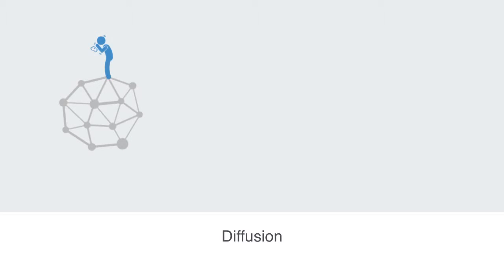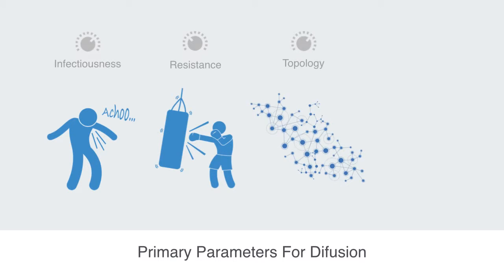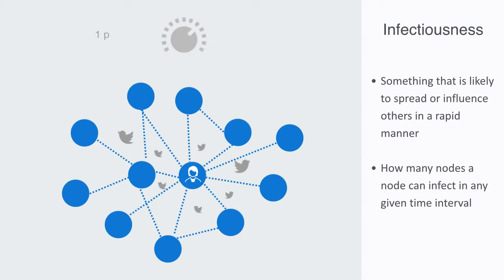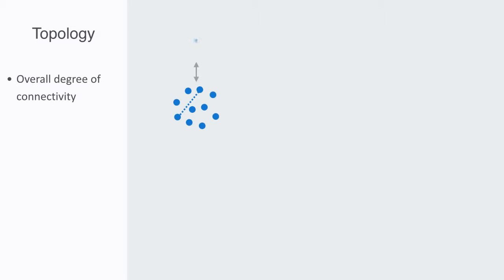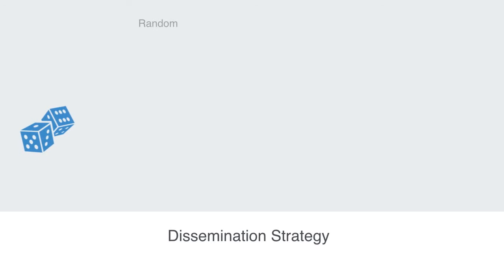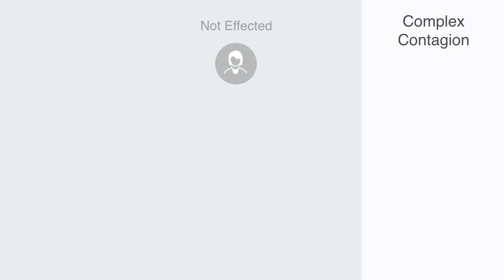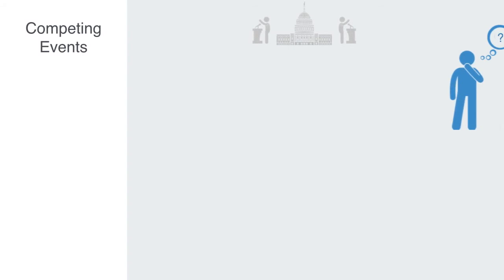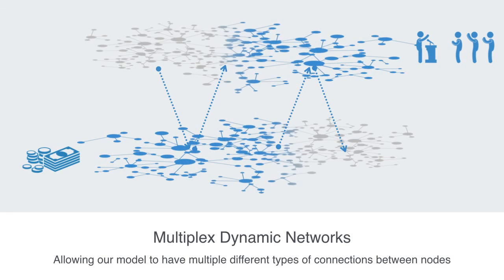Social Networks, Contagion & Diffusion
Repurposed here in order to add closed captions, with much gratitude to the original creators.